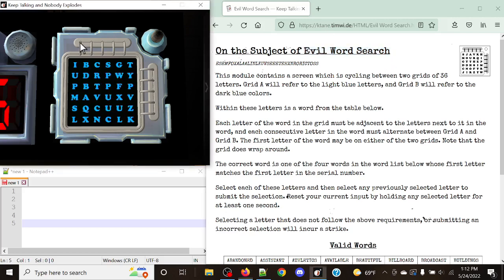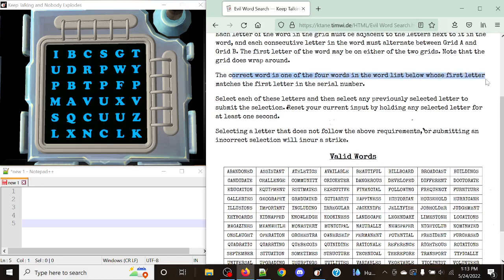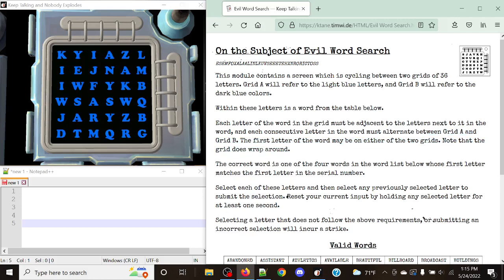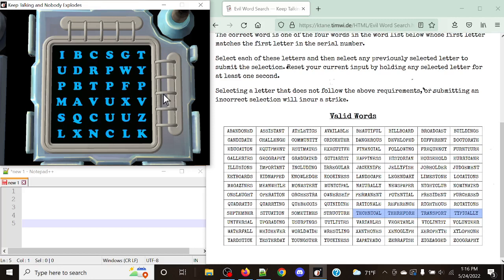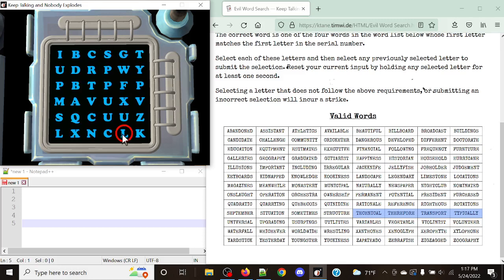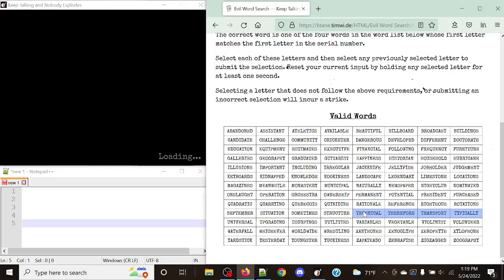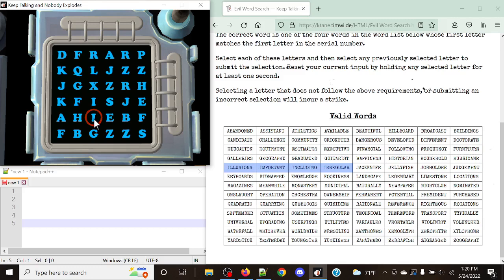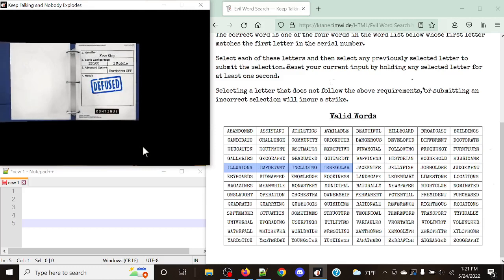KTANE - How to - Evil Word Search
ESEMFOXALAALINLKUVSEEETEHXNRORICTOSS